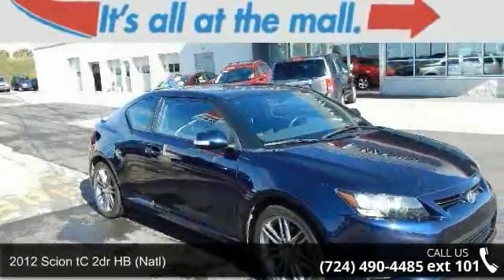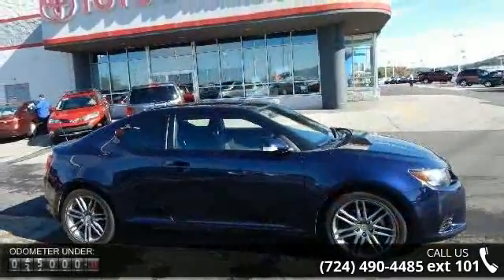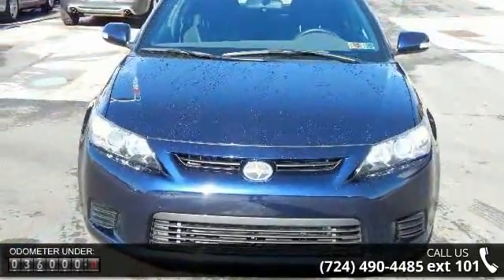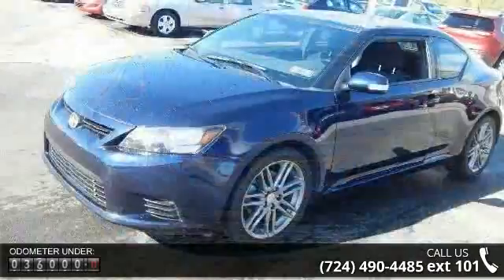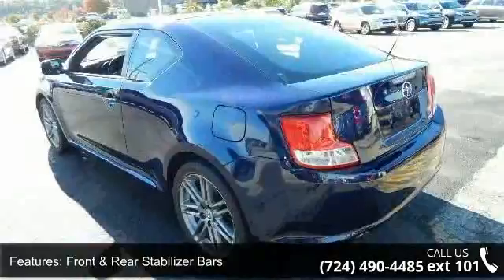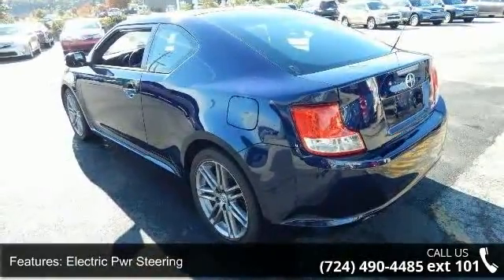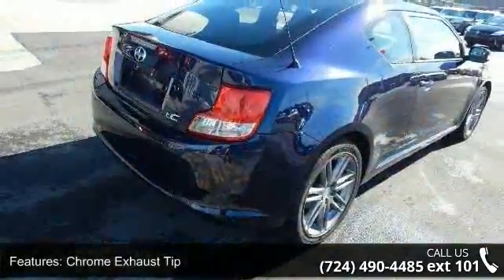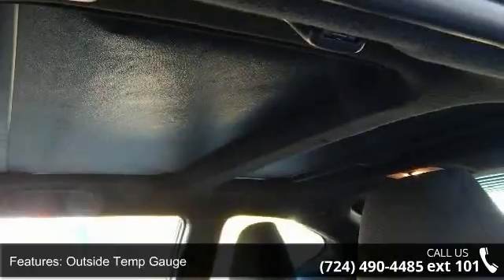2012 Scion tC - Washington Honda - Washington, PA 15301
2012 Scion tC 2dr HB (Natl) Condition: Used Mileage: 36054 Transmission: 6-Speed Manual Exterior Color: Blue Interior Color: Dark Charcoal Doors: 3 Stock: X234534 Cylinders: 4